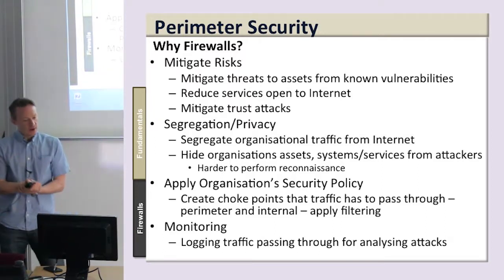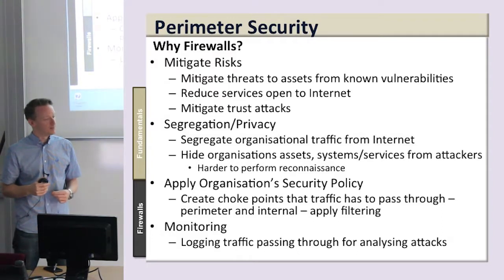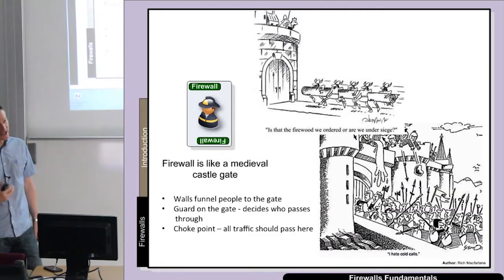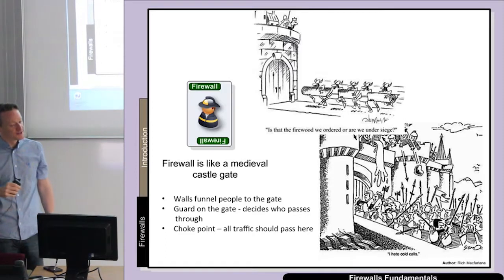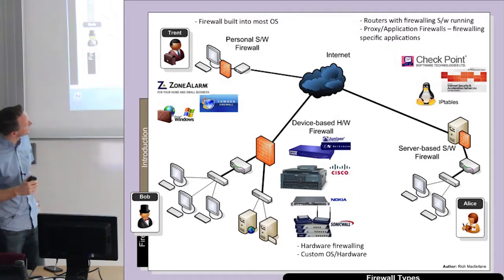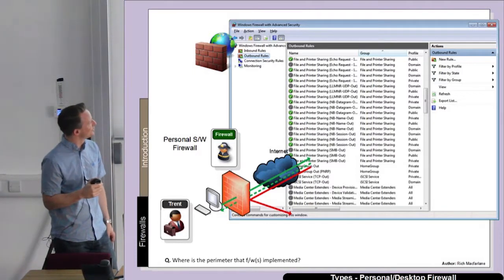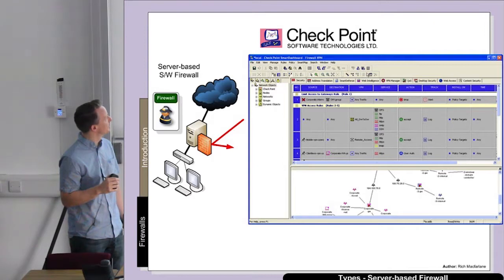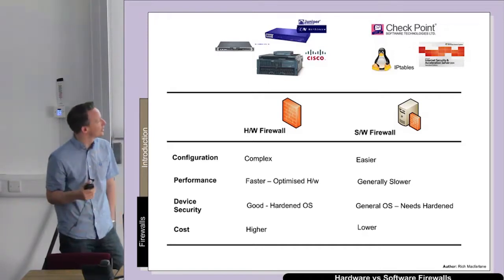Network Security - Firewalls part 1